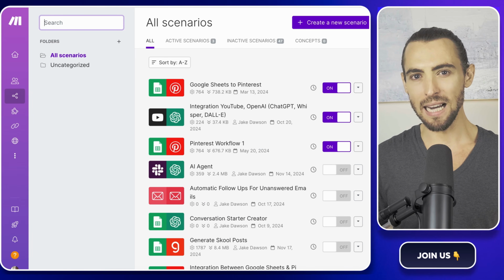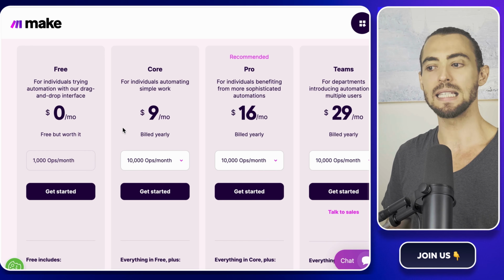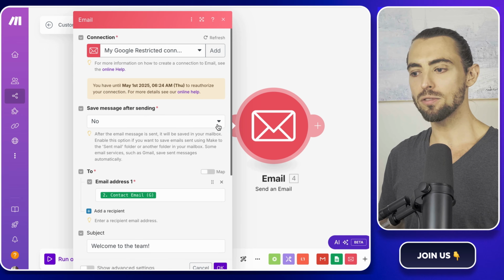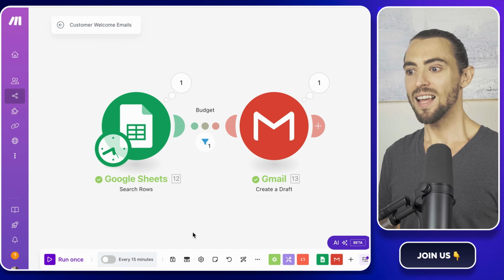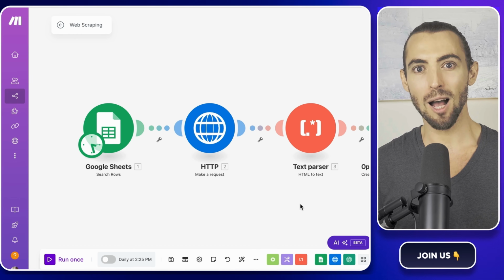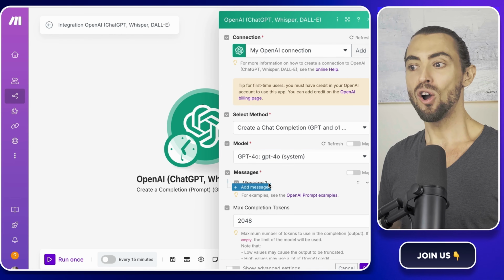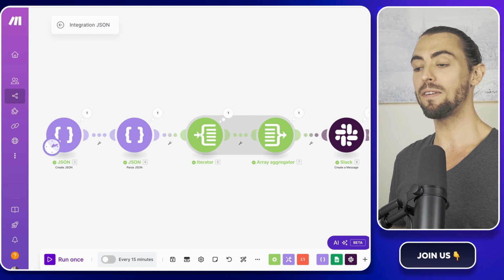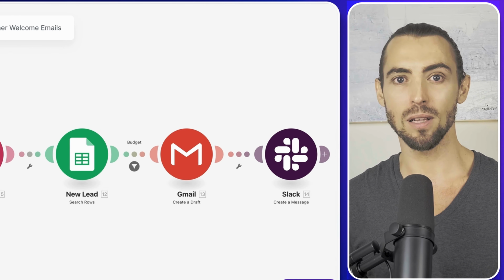Make.com Automation Tutorial For Beginners: Make.com Crash Course (1 Hour)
Make.com tutorial for complete beginner's guide 2025 - Make.com automation tutorial

In this Make.com Tutorial, I show you how to automate your business processes using Make.com Automation. This system leverages automation to streamline your workflows, transforming repetitive tasks into highly optimized processes.

Key components include:

== Make.com for building custom workflows
== Google Sheets for data entry and tracking
== Slack for team notifications and updates
== CRM systems for managing customer relationships
== Real-time triggers and scheduling for automated tasks

I guide you through setting up the automation step-by-step:

== Trigger for inputting data from Google Forms.
== Google Sheets for storing and organizing the data.
== Slack for sending notifications to the team.
== CRM system for updating records automatically.
== Built-in functions in Make.com for data transformation.

With this AI-powered system, you can automate your lead generation, data entry, and notifications efficiently. I share real examples and provide bonus tips to help you maximize your automation setup.

If you want to automate your business processes with AI while maintaining quality and engagement, this Make.com Crash Course is for you. Whether you're a beginner or just starting, this Make.com Course will walk you through every step. Let me know if you have any questions!

0:00 Intro
1:37 What is Make.com?
3:48 What is API?
4:40 Automation Overview
5:33 Triggers, Actions, and Scheduling
7:24 Team Features
7:50 Real-Life Examples: Sales, Marketing, and Support
9:26 Make.com Pricing Plans
11:58 Make.com Interface Overview
14:52 Building Your First Scenario
18:13 How to Connect Gmail and Make.com
24:14 Filters
27:20 Responses
28:11 How to Rename a Module
28:33 Mapping
30:14 Routing
32:05 Functions
34:56 Text Parsing
37:15 What is Regex?
40:08 How to use AI in Make.com
42:16 AI Modules
45:02 What is JSON?
46:10 JSON Modules
48:18 Iterators
49:58 Aggregators
51:52 Error Handling in Make.com
55:51 HTTP Requests & APIs
57:48 Webhooks
59:16 Wrapping Up